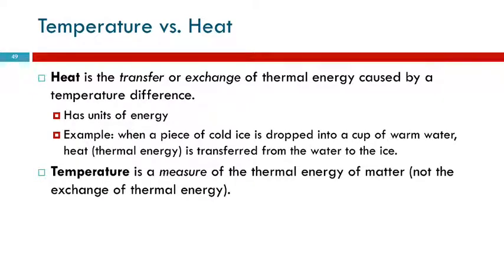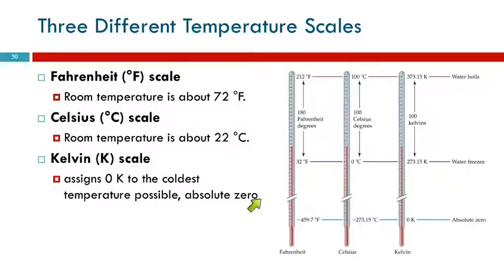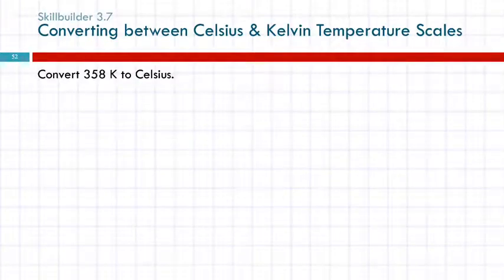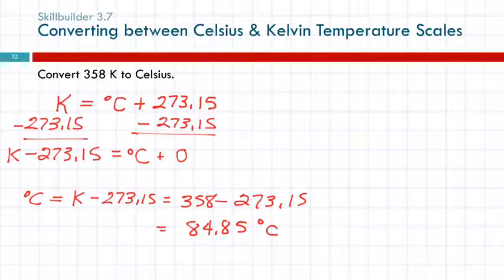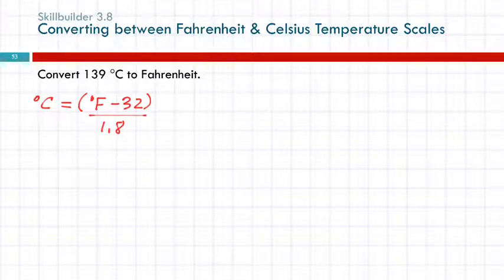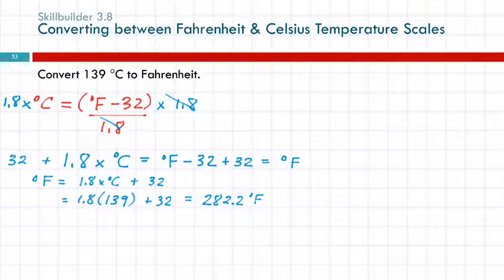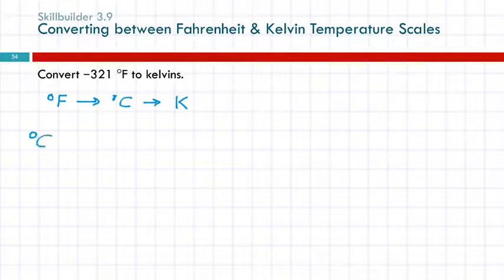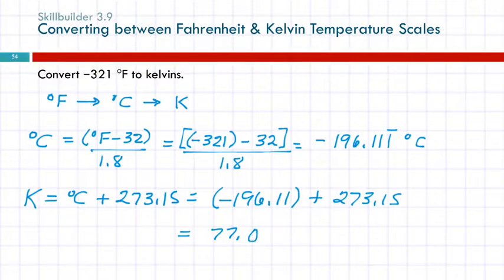3.10 Temperature: Random Motion of Molecules & Atoms